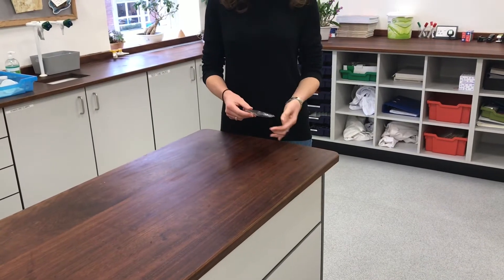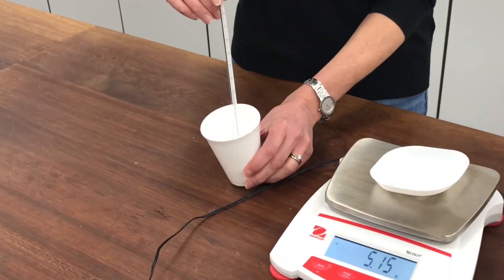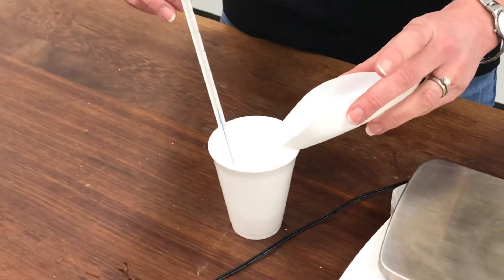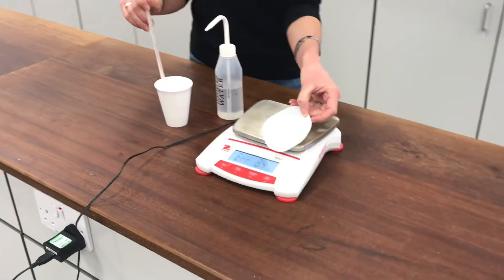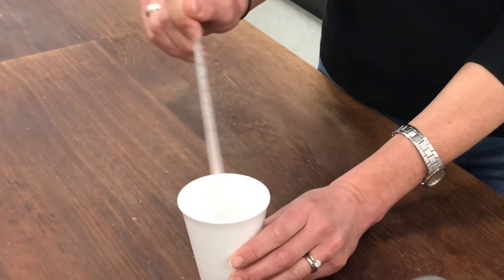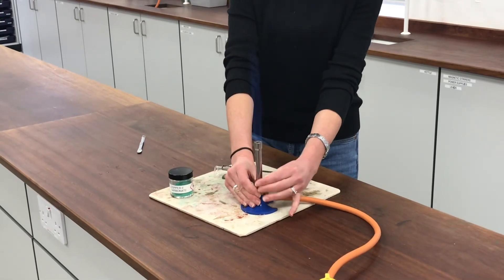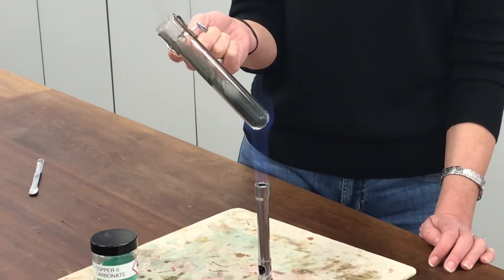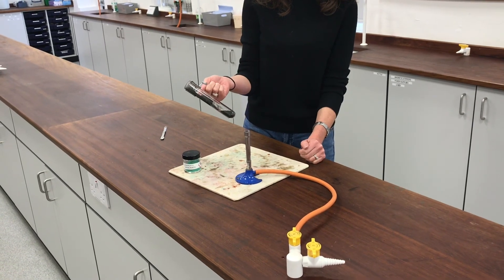Yr 10 Exo Endo Circus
Introductory experiments to think about energy changes in reactions